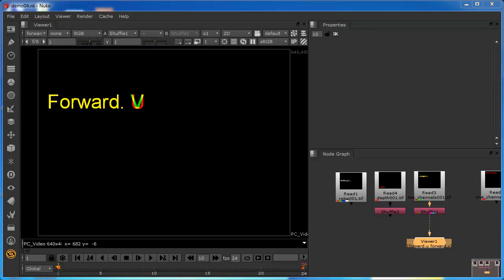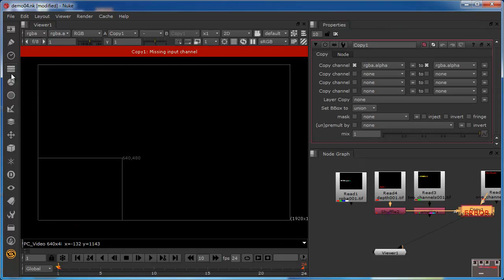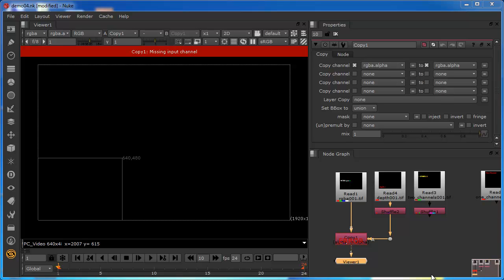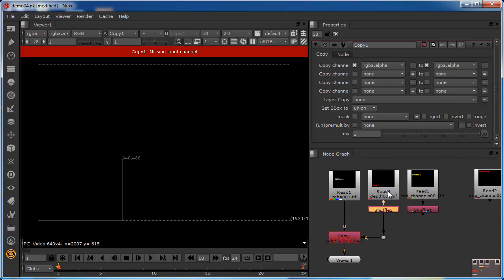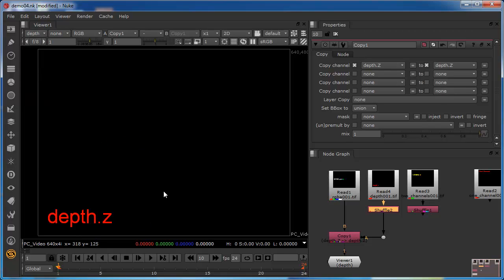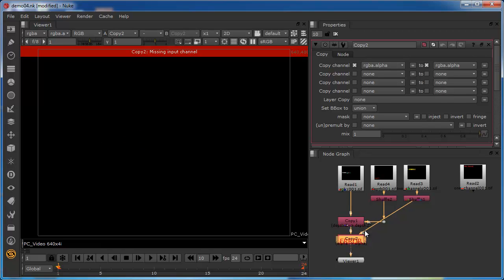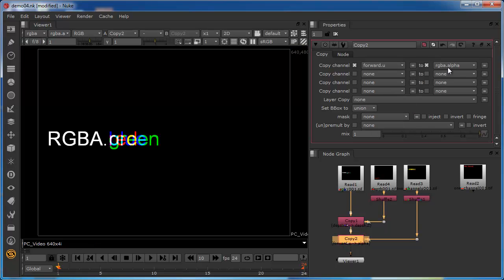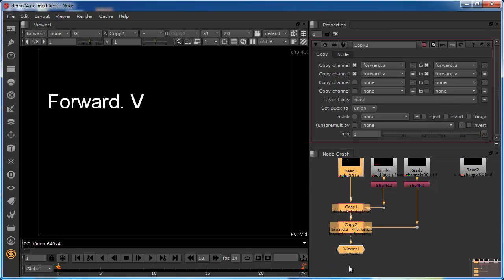Channels & Layers in Nuke: Part 4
Introduction to the workings and purpose of the Copy node in Nuke